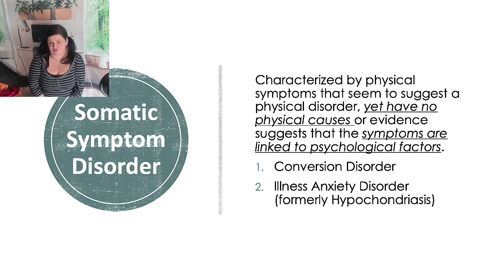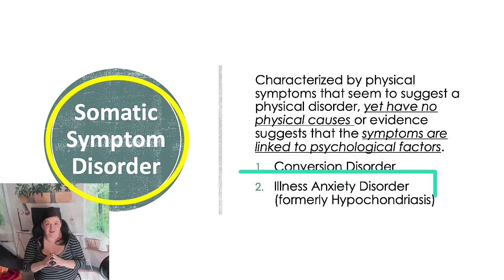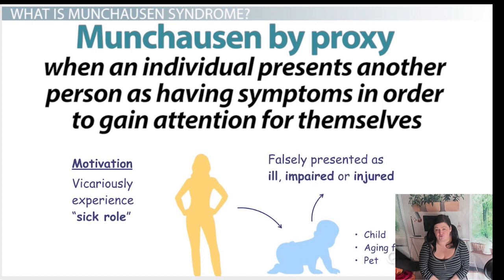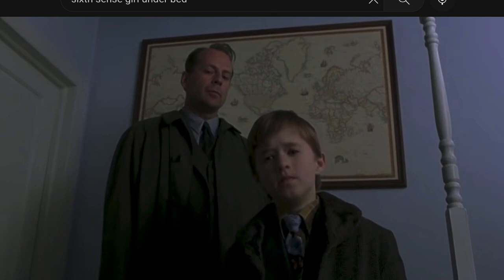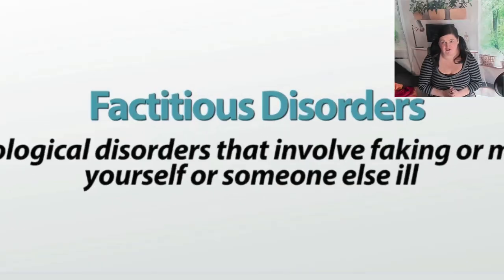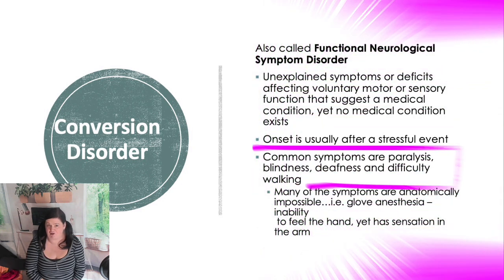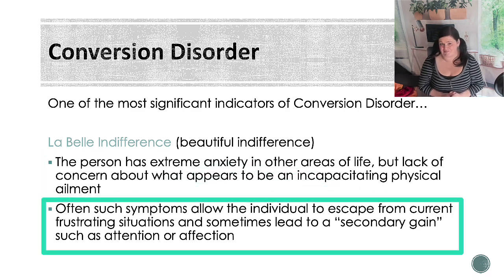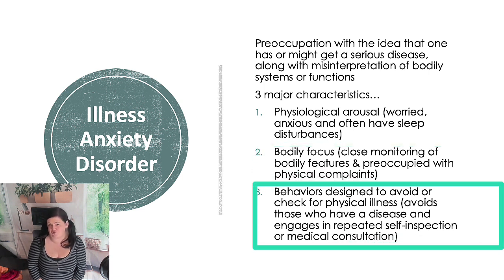Unit 8 - 06 - Somatic Disorders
This is the 6th video in Unit 8 - Clinical Psychology.  Be sure to complete your accompanying binder notes on pages 12 & 13.